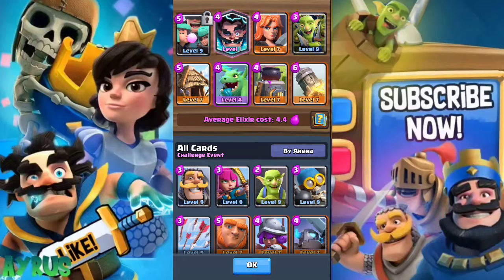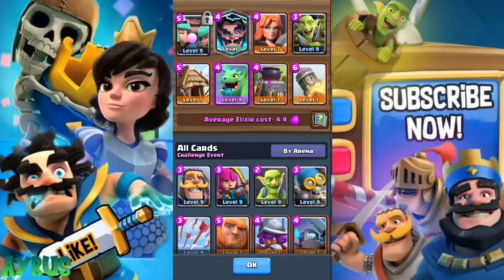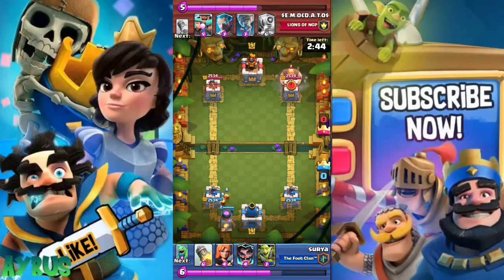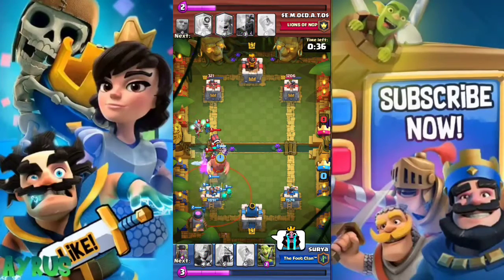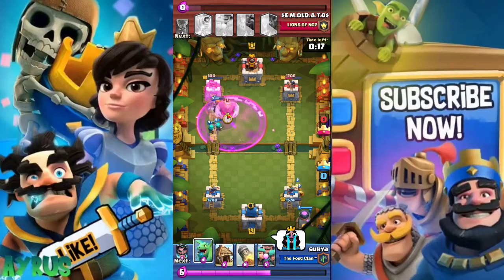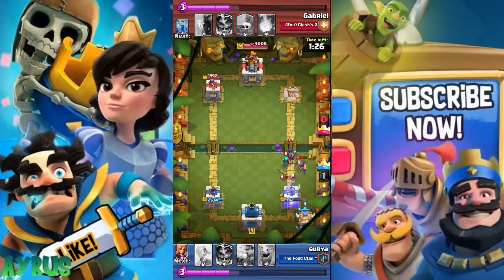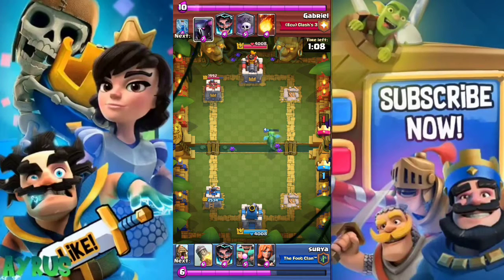Best Rascals Deck For Ladder Pushing In Clash Royale - AYRUS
Rascals, i can't believe it that for 5 elixir and although being a common card does really good damage overall and that's the reason why we have this deck that will help you reach any arena you want from this trophy pushing rascal deck!

SIMILAR INTRESTING VIDEO'S YOU MAY LIKE

NCS
HEROBOARD
AEROFOX